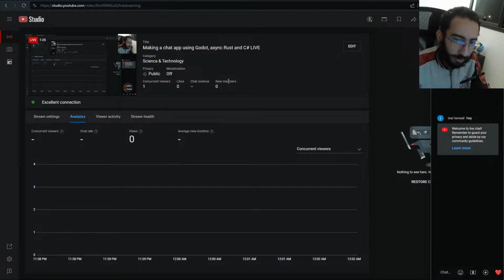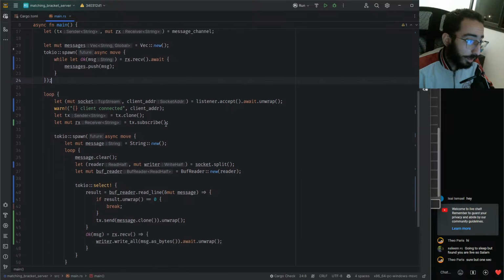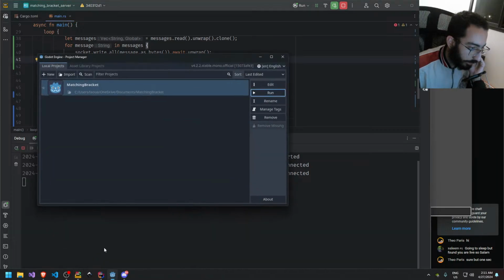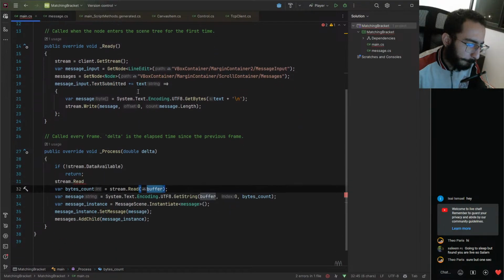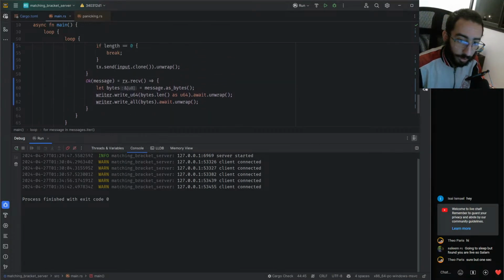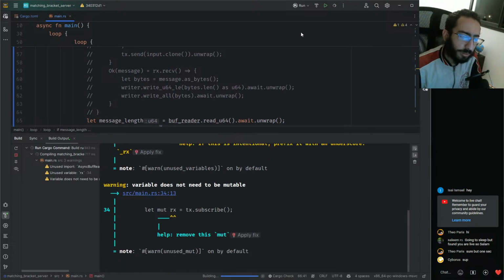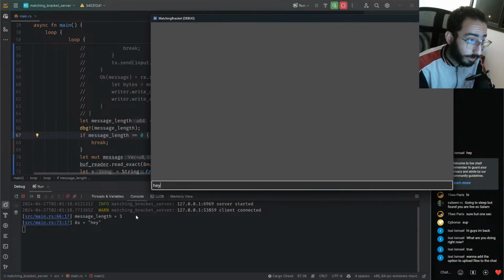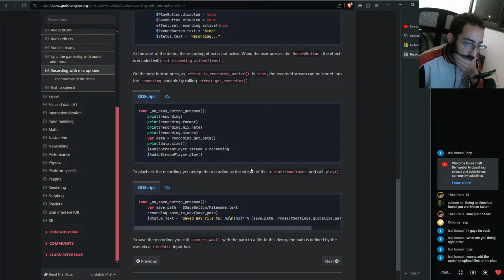Making a chat app using Godot, async Rust and C# LIVE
async Rust with Tokio for the server, Godot and C# for the client
I never done this before, so sit tight and watch me suffer as always :/